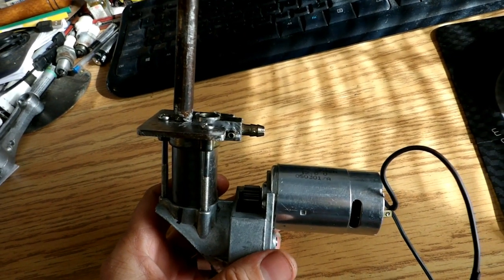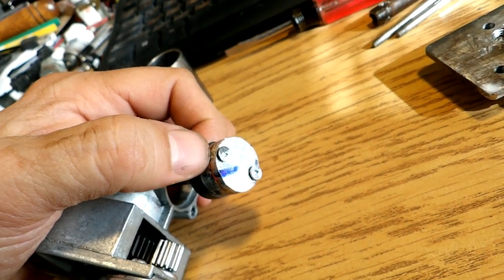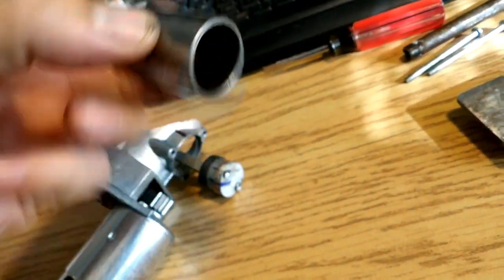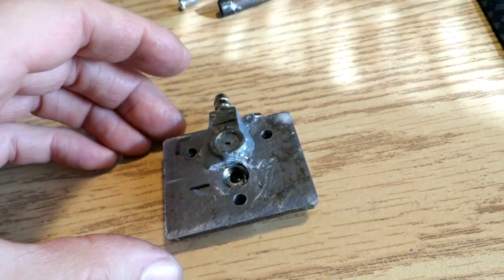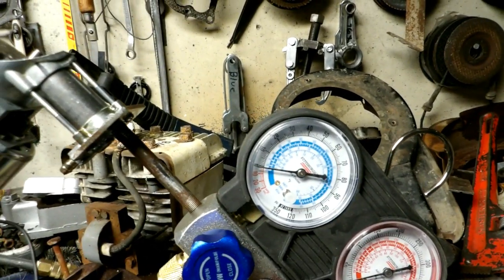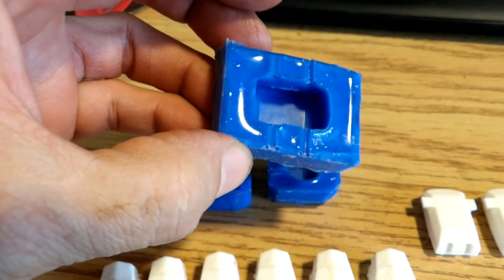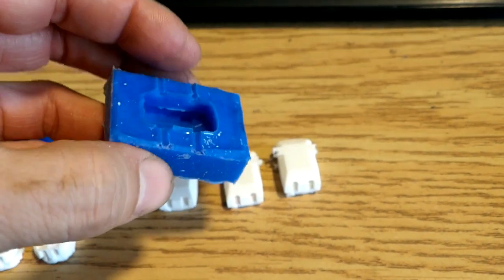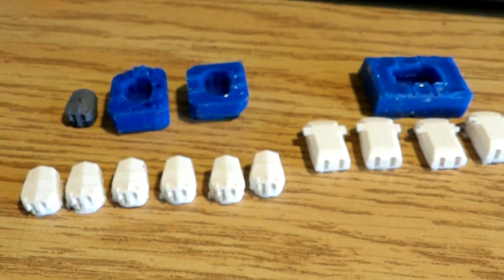Making a 12V Vacuum Pump from a Compressor.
I show the parts I had to modify to turn a small 12 volt compressor into a vacuum pump. No, just running a compressor backwards won't work! However, on a larger piston compressor, you can bleed the air tank down to zero, and leave the tank outlet open, then connect a strong hose to the inlet of the compressor, and it will become a vacuum pump. Things were not so easy to modify on the little compressor, as there was nothing to connect to on the inlet side, so I had to build it. Also, it doesn't use piston rings, so I had to figure a way around that by reversing the piston, so the cup ring worked on the suction stroke.